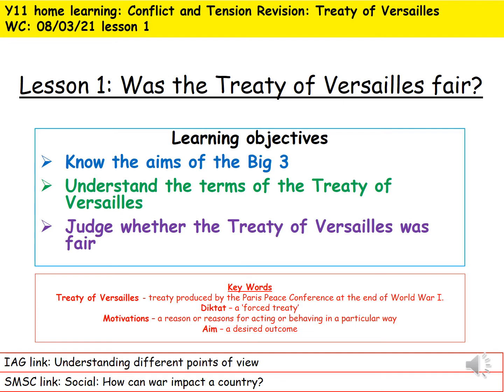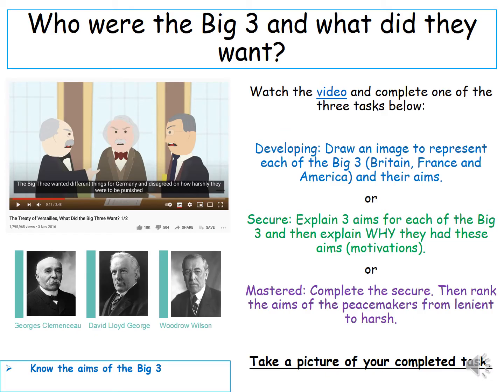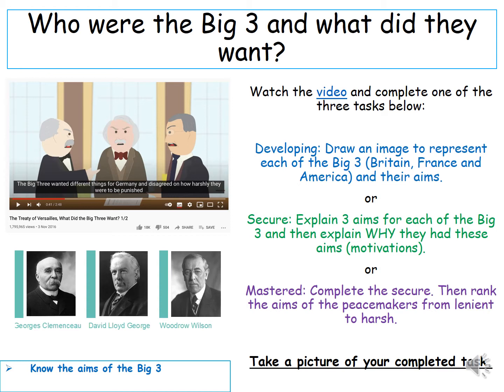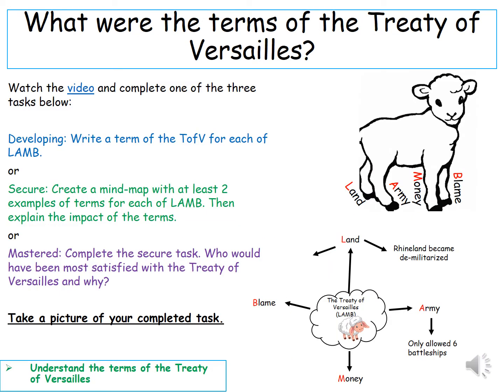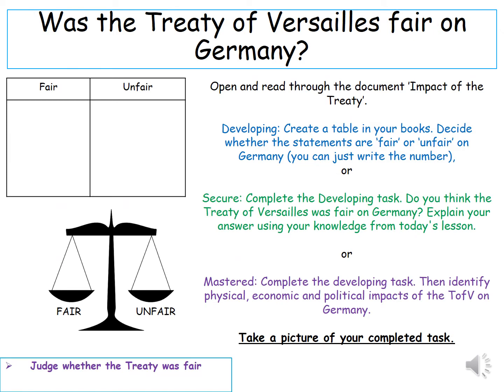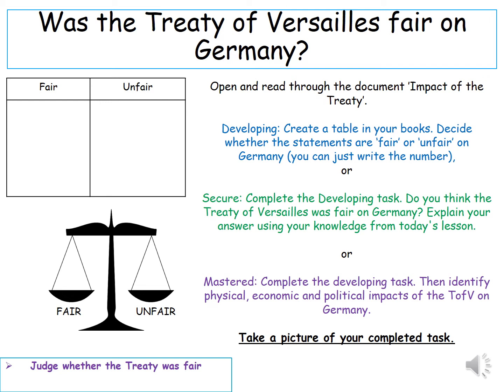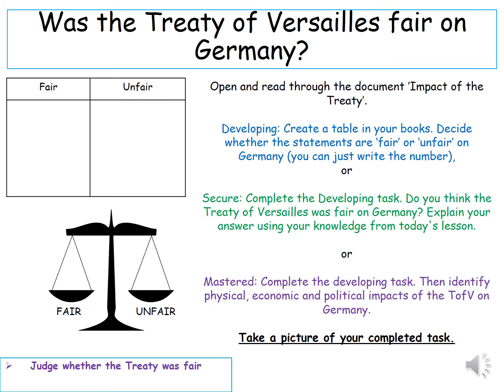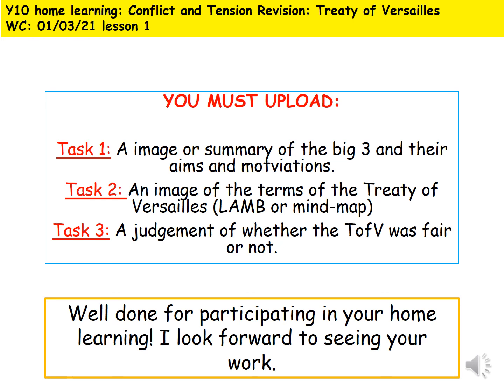History - Y11 TofV